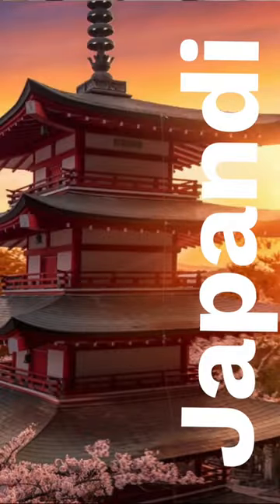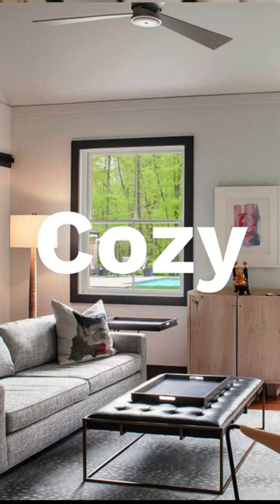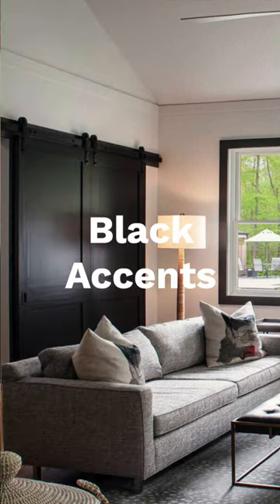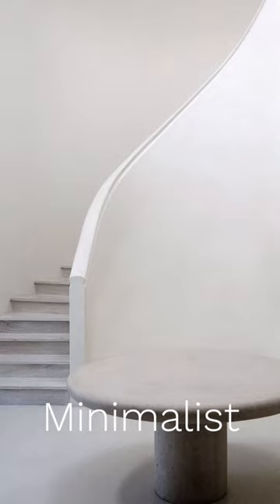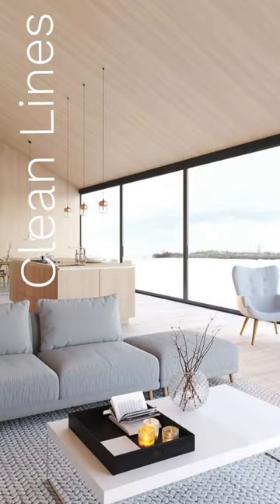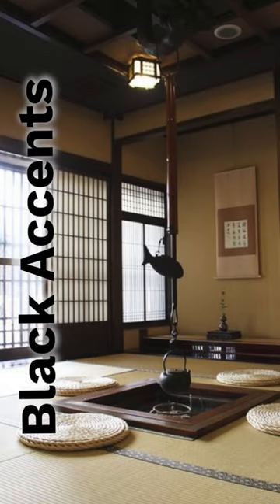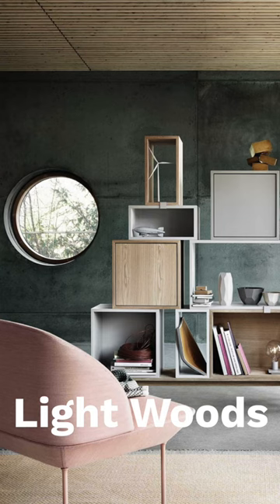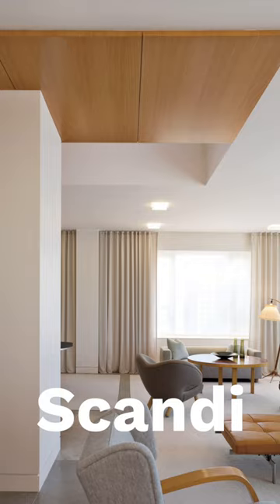Japandi Style Breakdown (that is insane)